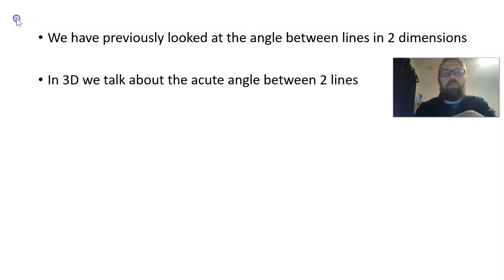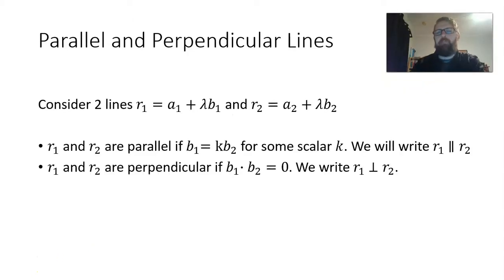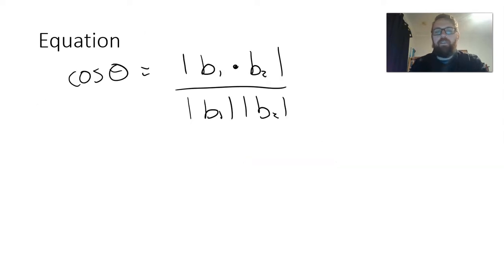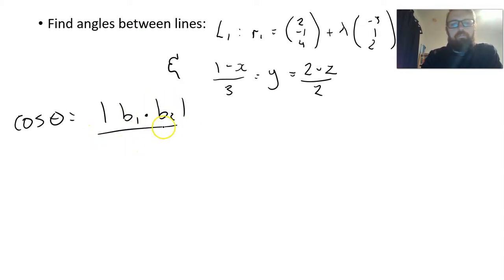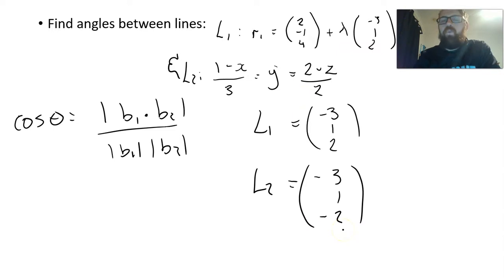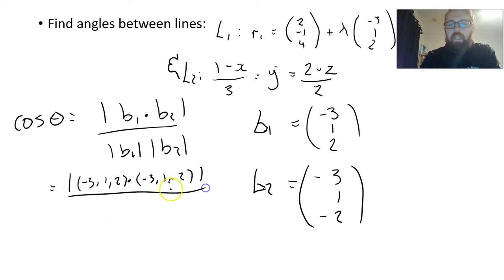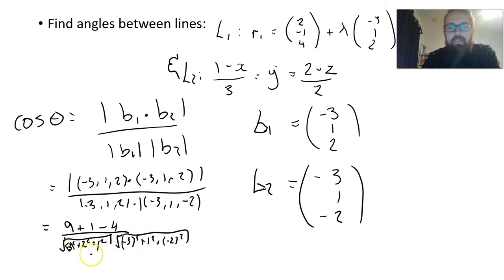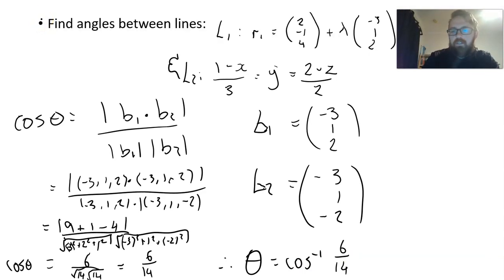4.2.4 Angle Between Lines